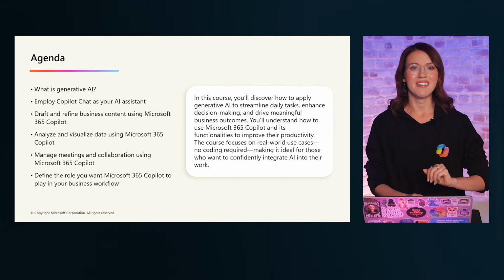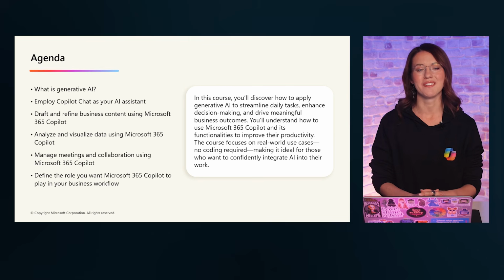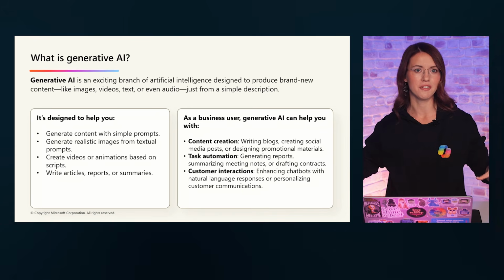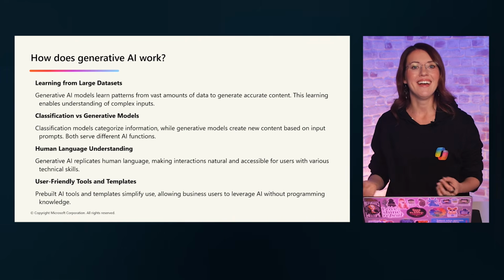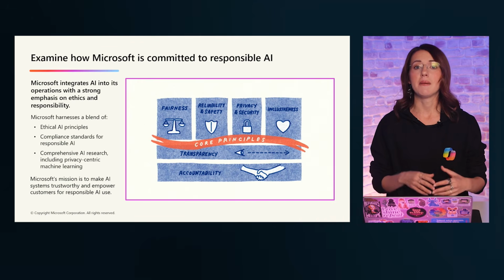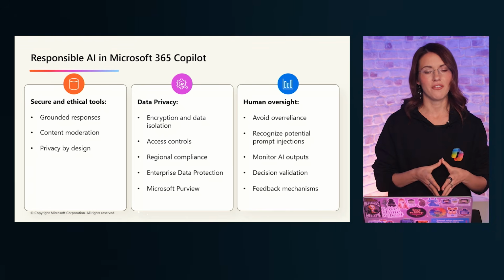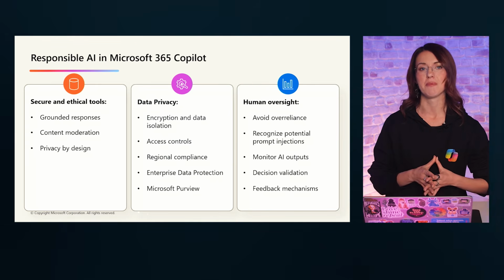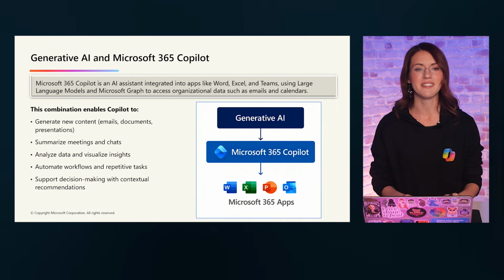What is generative AI? | AB-730 | Episode 1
In this module, you will discover with Alexandra what generative AI really is and, just as importantly, what it is not. We step back from the tools and focus on understanding how generative AI works at a business level, how it differs from traditional automation, and where it brings value in everyday work. This module is intentionally theoretical, so you build a shared language, clear expectations, and a solid foundation around responsible AI, data protection, governance, and the limitations of AI before using Copilot.

Learn more about this course and take the certification exam to test your new skills